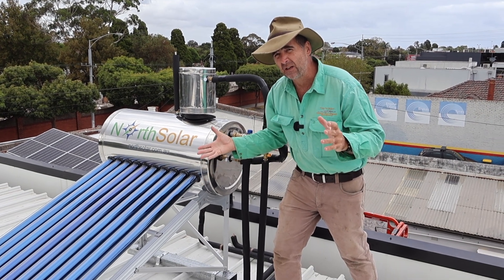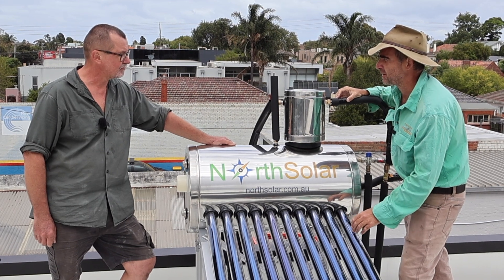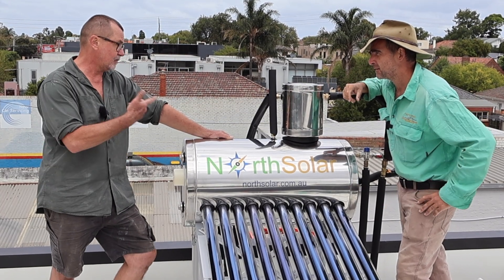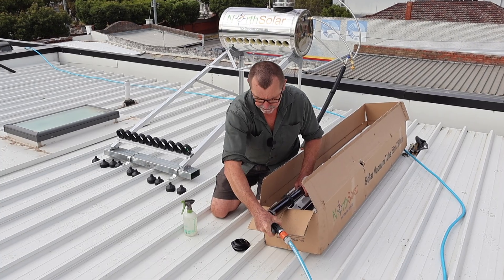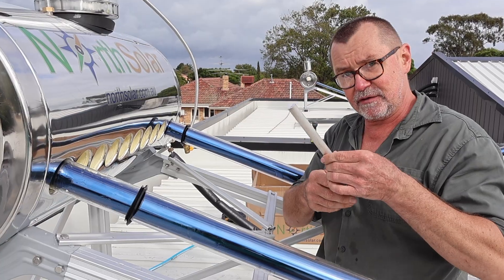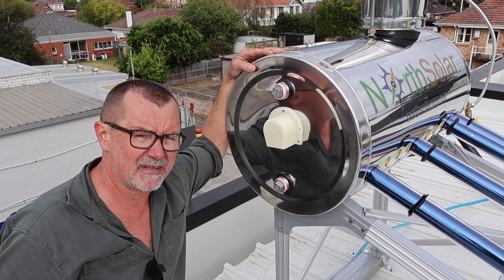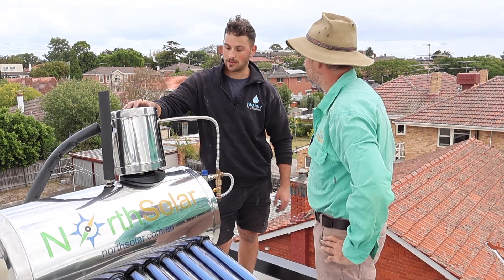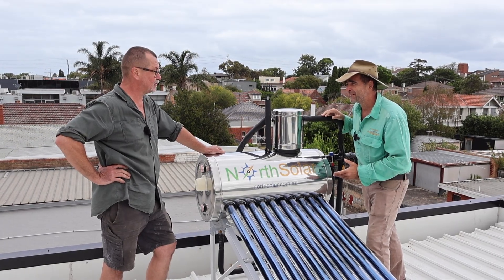Free Offgrid Hot Water?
Find out if you can generate free off-grid solar hot water with this system! Learn about its claimed efficiency, ease of installation, tricks to install correctly and low cost in this video.